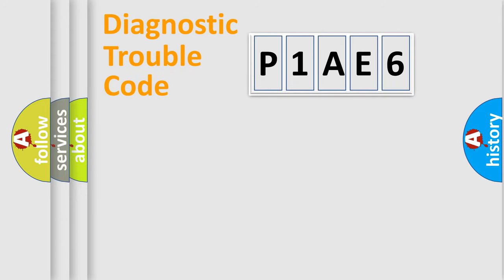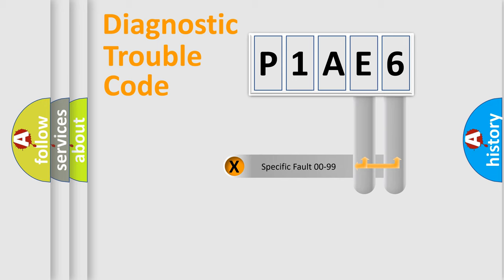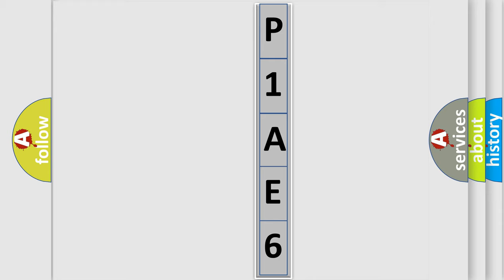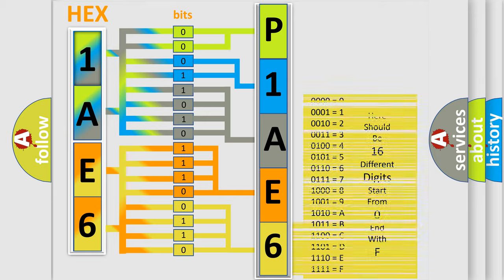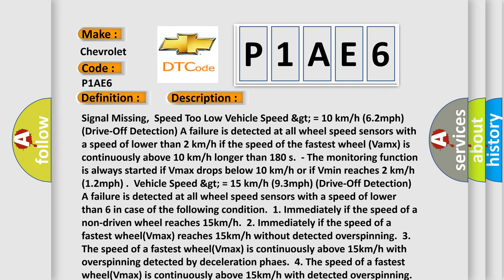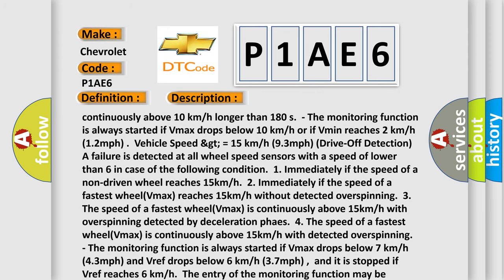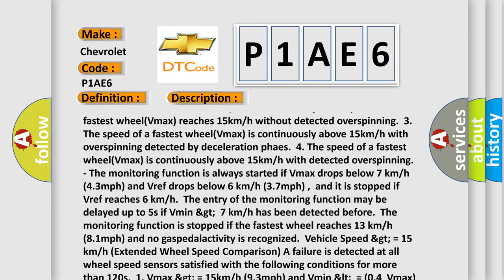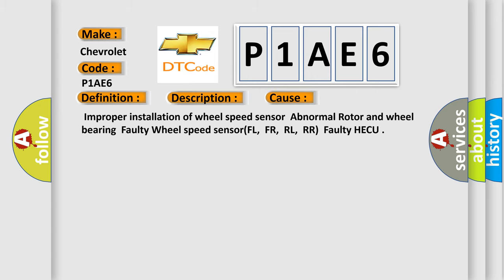DTC Chevrolet P1AE6 Short Explanation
Contents:
0:21 Basic DTC analysis according to OBD2 protocol standard.
1:48 Insight into programming
2:58 A diagnostically understandable description of the Diagnostic Trouble Code
3:05 Basic error definition

Make:
Chevrolet
Code:
P1AE6
Definition:
Right Front Wheel Speed Sensor Signal Invalid or No Signal
Description:
Signal Missing,Speed Too Low Vehicle Speed &gt; = 10 km or h (6.2mph) (Drive-Off Detection) A failure is detected at all wheel speed sensors with a speed of lower than 2 km or h if the speed of the fastest wheel (Vamx) is continuously above 10 km or h longer than 180 s.- The monitoring function is always started if Vmax drops below 10 km or h or if Vmin reaches 2 km or h (1.2mph) .Vehicle Speed &gt; = 15 km or h (9.3mph) (Drive-Off Detection) A failure is detected at all wheel speed sensors with a speed of lower than 6 in case of the following condition.1. Immediately if the speed of a non-driven wheel reaches 15km or h.2. Immediately if the speed of a fastest wheel(Vmax) reaches 15km or h without detected overspinning.3. The speed of a fastest wheel(Vmax) is continuously above 15km or h with overspinning detected by deceleration phaes.4. The speed of a fastest wheel(Vmax) is continuously above 15km or h with detected overspinning.- The monitoring function is always started if Vmax drops below 7 km or h (4.3mph) and Vref drops below 6 km or h (3.7mph) ,and it is stopped if Vref reaches 6 km or h.The entry of the monitoring function may be delayed up to 5s if Vmin &gt;7 km or h has been detected before.The monitoring function is stopped if the fastest wheel reaches 13 km or h (8.1mph) and no gaspedalactivity is recognized.Vehicle Speed &gt; = 15 km or h (Extended Wheel Speed Comparison) A failure is detected at all wheel speed sensors satisfied with the following conditions for more than 120s.1. Vmax &gt; = 15km or h (9.3mph) and Vmin = (0.4Vmax) 2. Vmax &gt; = 40km or h (24.9mph) and Vmin = (0.6Vmax) Control Cycle Too Long A failure is detected if the duration of permanent pressure reduction or pressure holding phases exceeds for 28s.
Cause:
 Improper installation of wheel speed sensorAbnormal Rotor and wheel bearingFaulty Wheel speed sensor(FL,FR,RL,RR)Faulty HECU